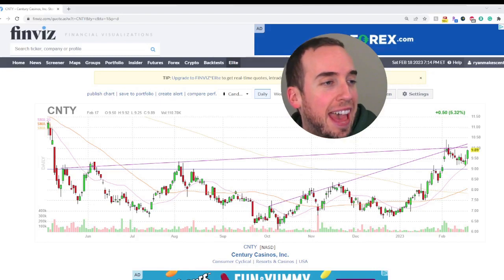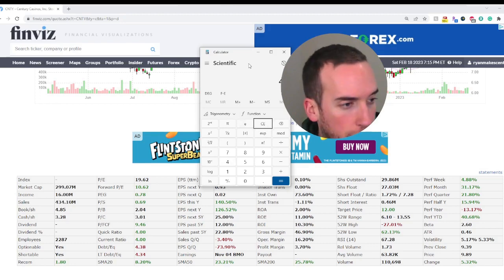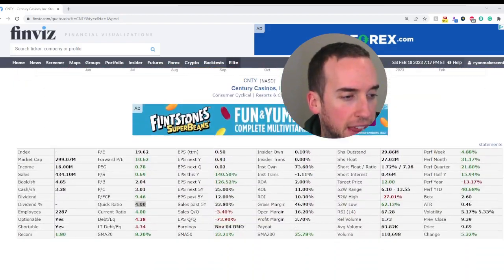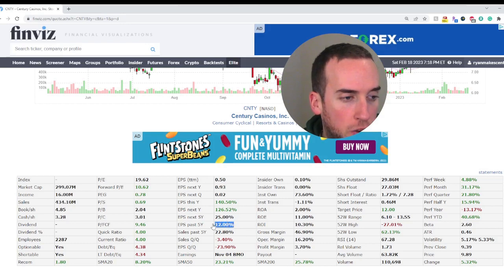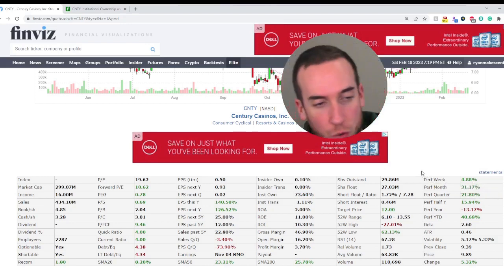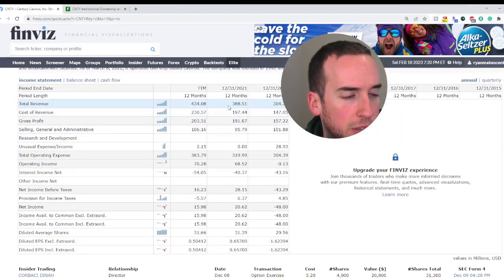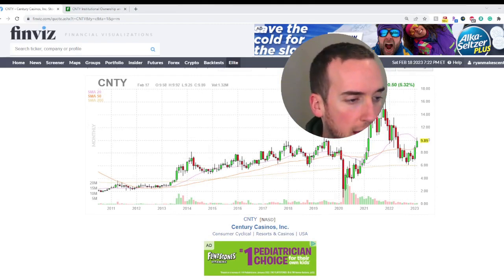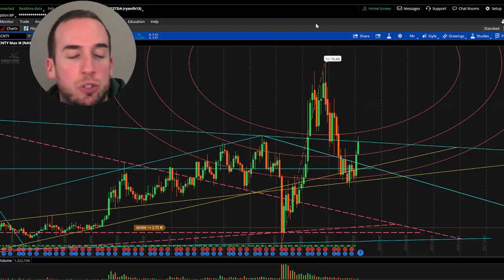Century Casinos Stock Analysis - Potential Growth Stock - $CNTY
In today's episode, I discuss a potential high growth stock, Century Casinos ($CNTY). This stock looks juicy for potential long-term swing. I did purchase this stock for my M1 RyanMakesCents Index fund.

00:00 Introduction
02:12 $CNTY - Century Casinos Fundamental Analysis
06:57 Century Casinos Institutional Ownership
08:23 Century Casinos Income Statement and Balance Sheet
09:59 Century Casinos Technical Analysis

💸 Free shares from Public.com Brokerage (They do NOT sell your data)